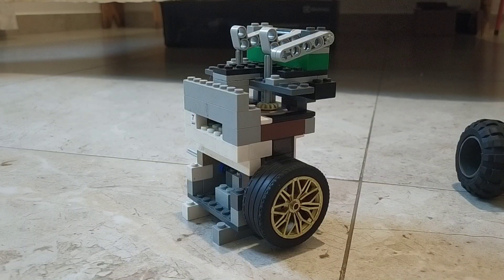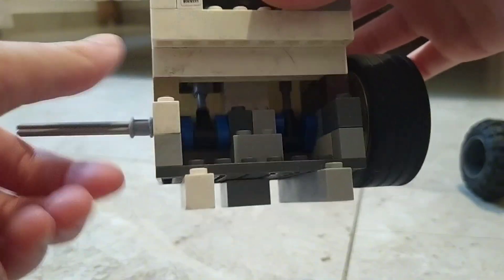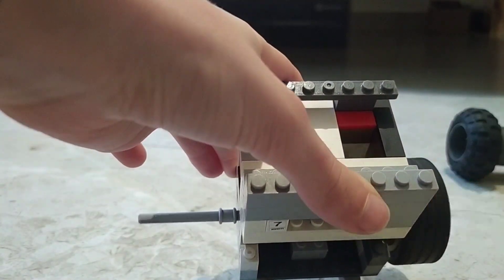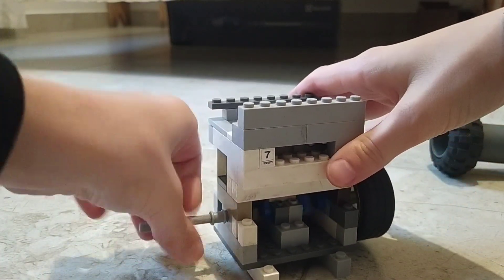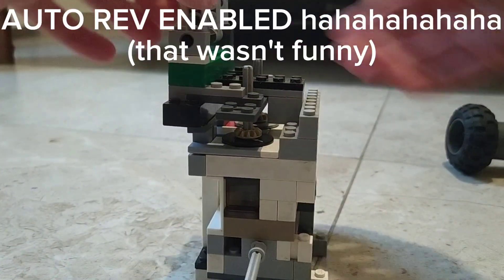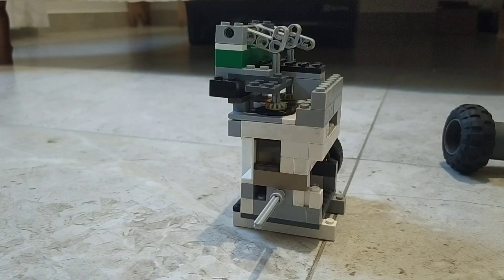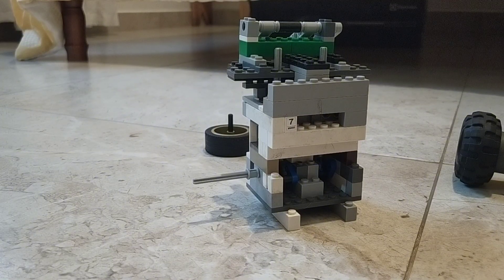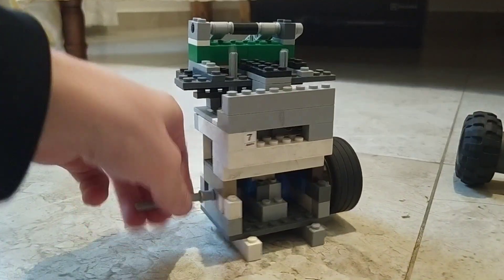LEGO i2 valve head vacuum engine @customproject12 design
Hello boys

today I have an i2 vacuum engine, it uses @customproject12 vacuum engine.